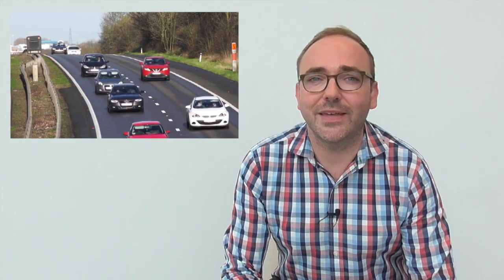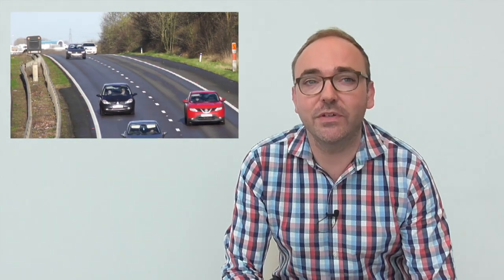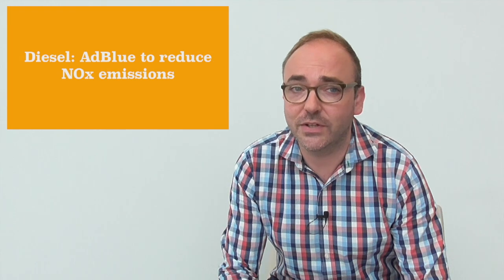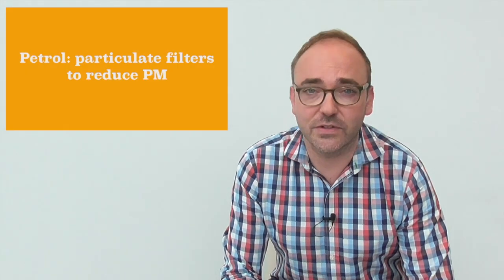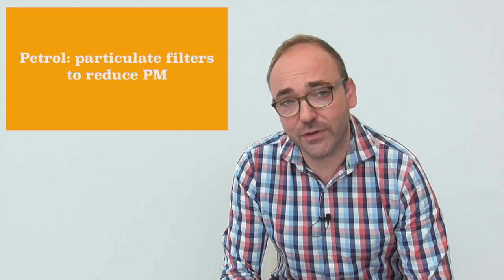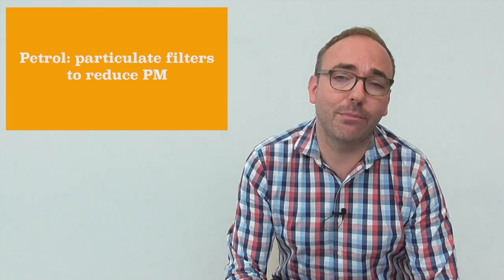WLTP, NEDC, NEDC correlated, RDE - what is it all about?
Turn on subtitles if needed.
Fleet Europe expert Dieter Quartier explains why these abbreviations matter.